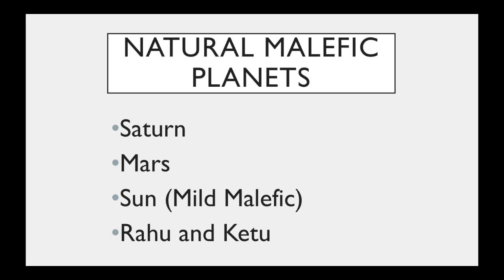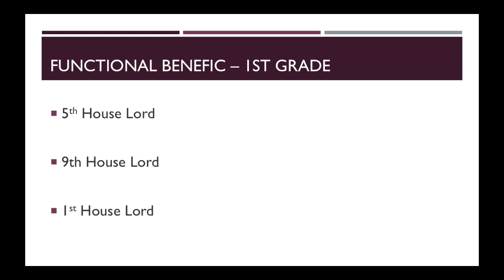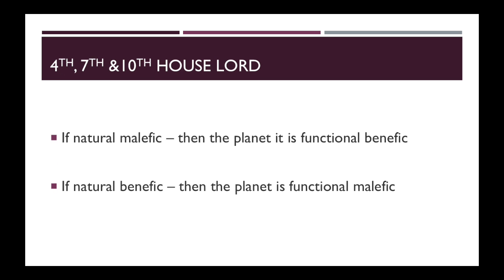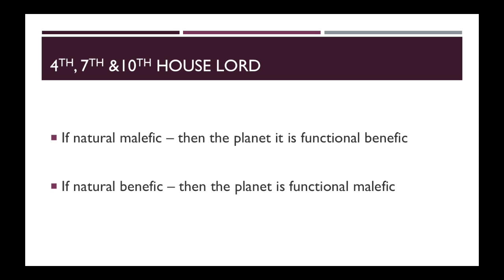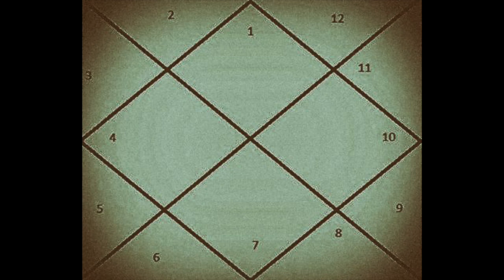How to find functional benefic and functional malefic planets in a chart?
What are the ways to find functional benefic planet and functional malefic in a chart.